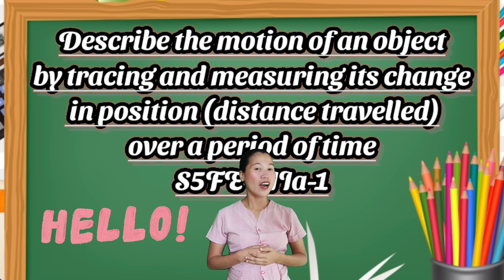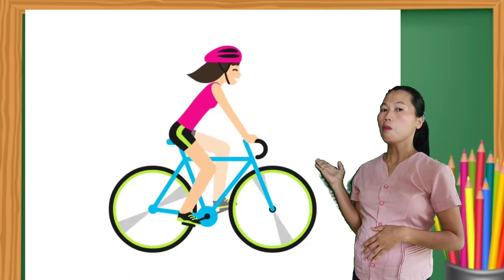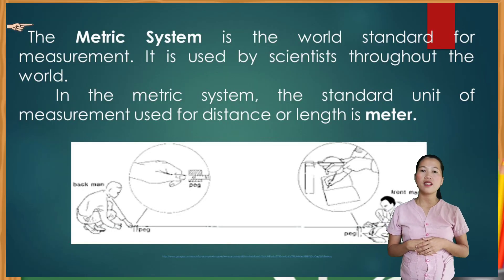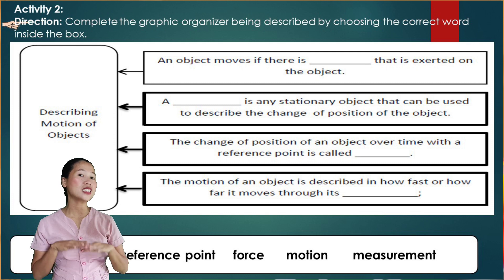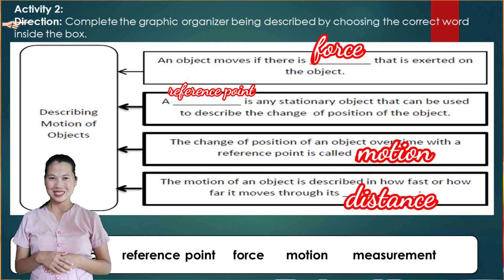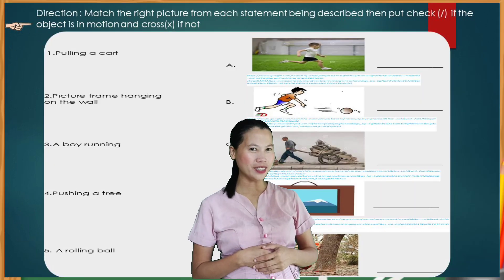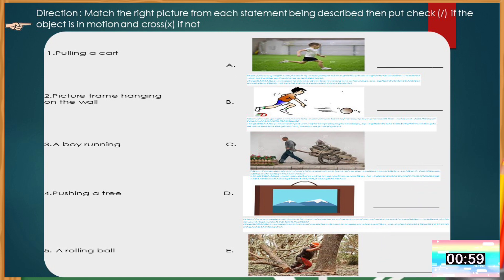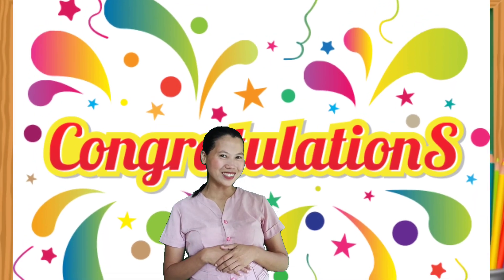Describing the Motion of an Object||Connieko Abarquez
Science 5 LAS-MELC Based
describing motion of an object
metric system
reference point
science 5